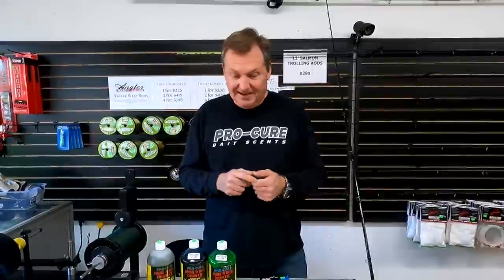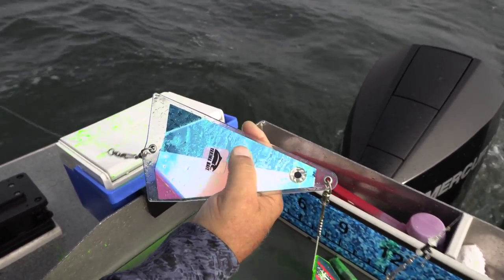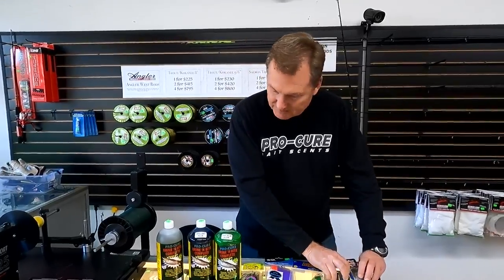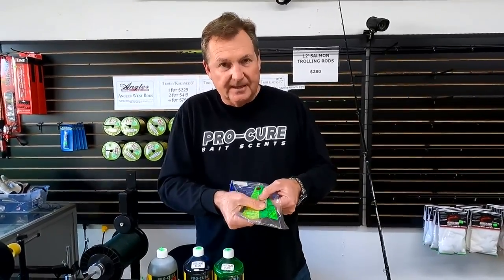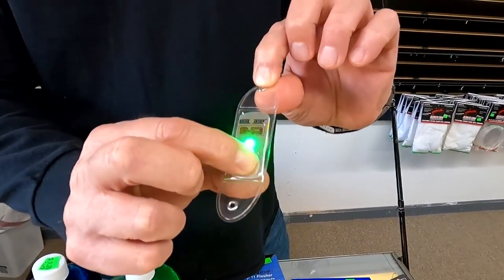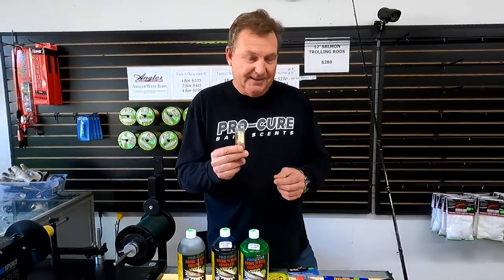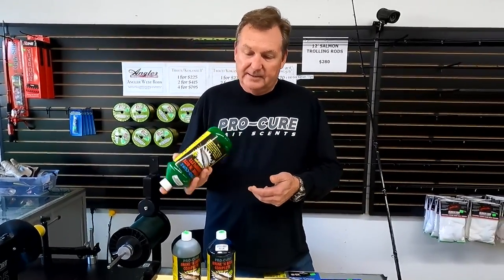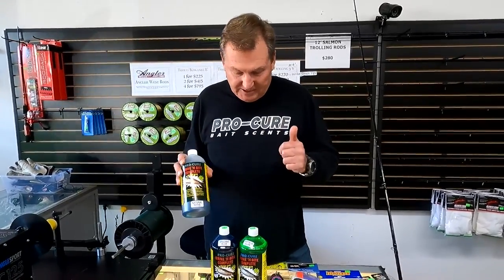Angler West Ilwaco Salmon Episode Extra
A closer look at some of the techniques and products used in this week's episode from the Washington coast with John Keizer of Salt Patrol.